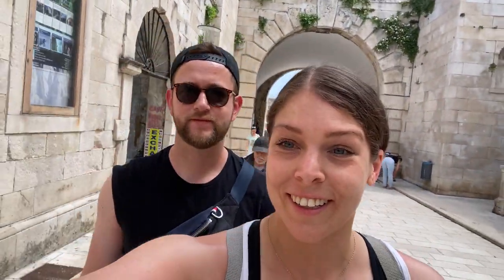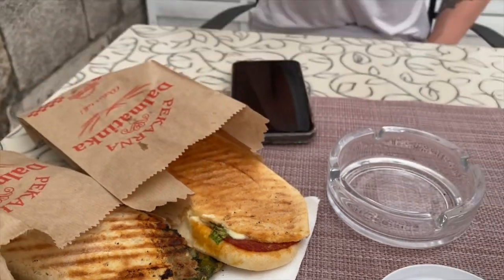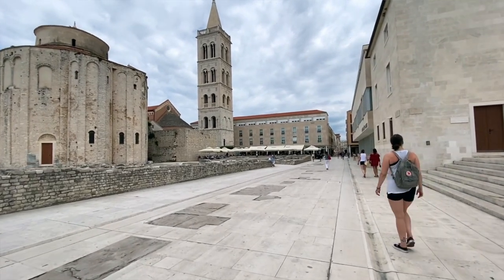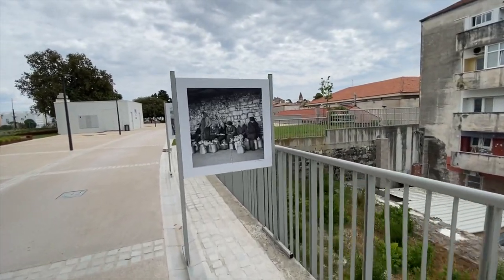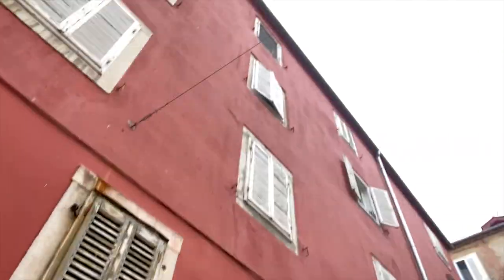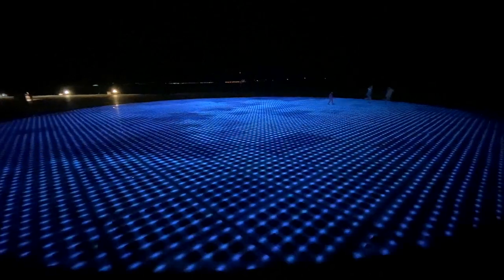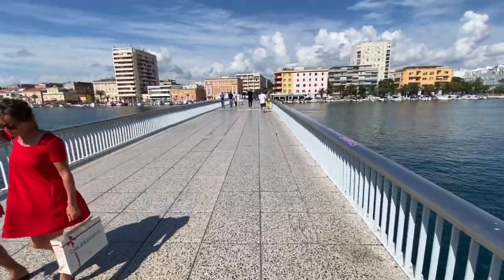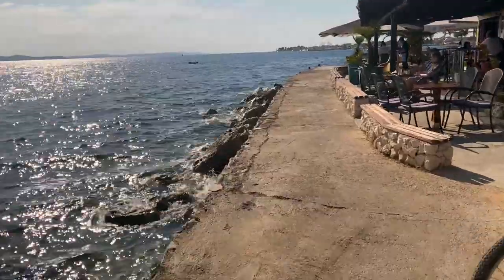Living in Zadar, Croatia for under 10€/day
Teresa Jacob

📚 Travel Research Tools we use:
Accomodation:

Naomi & Luke